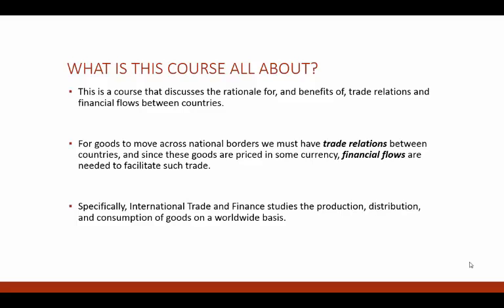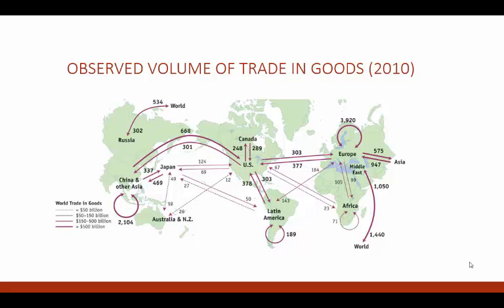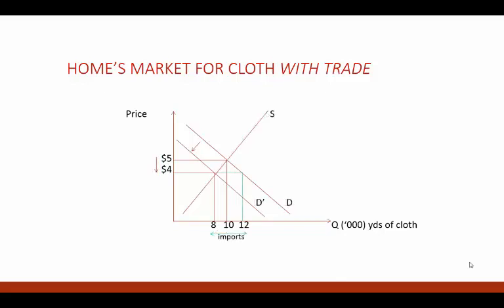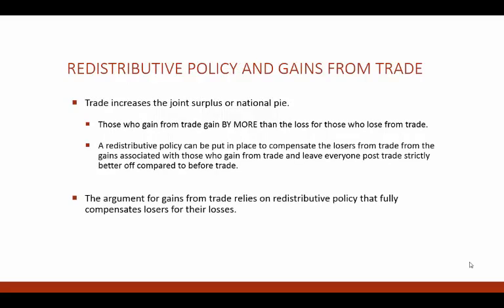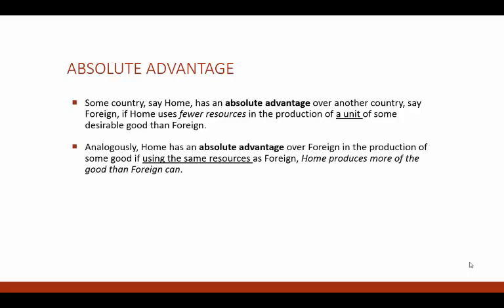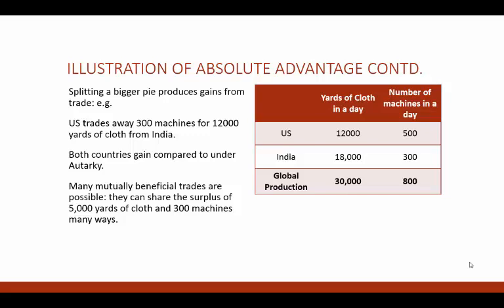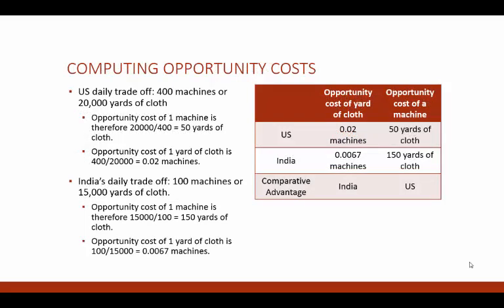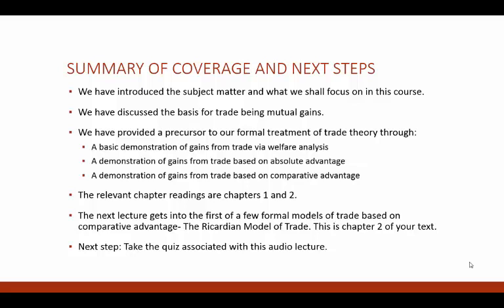Basis for Trade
Introduces the field of International Economics and basic definitions. Discusses the economic concepts of absolute and comparative advantage and the basis for trade.